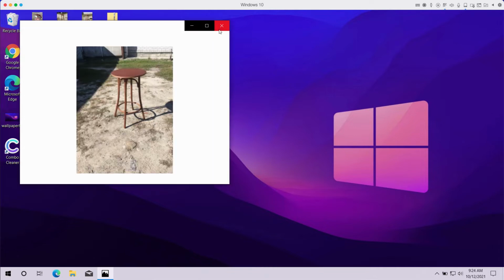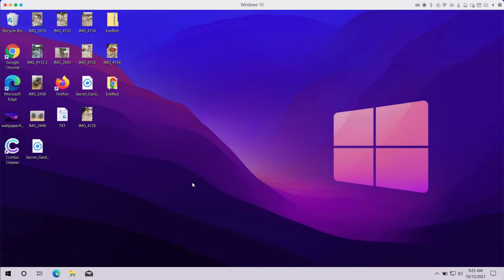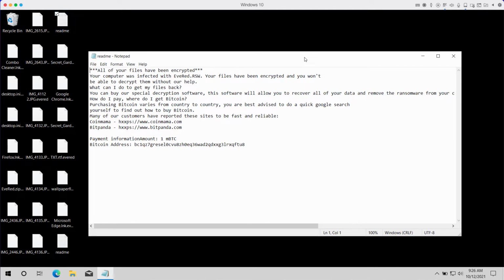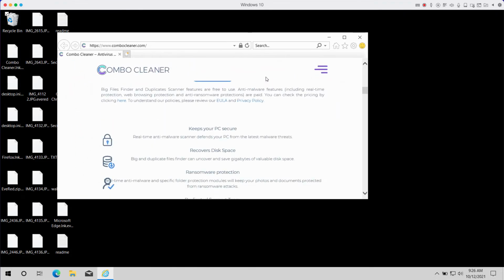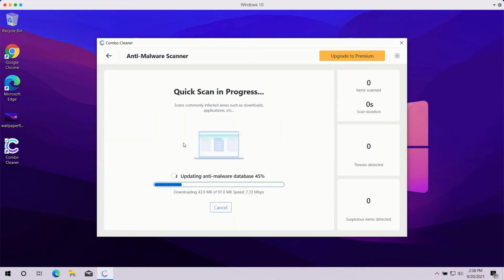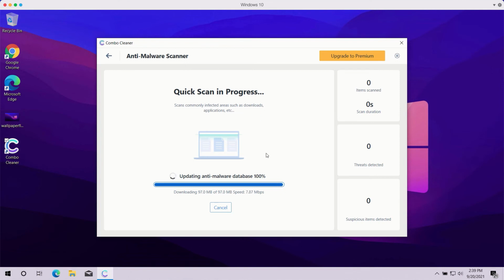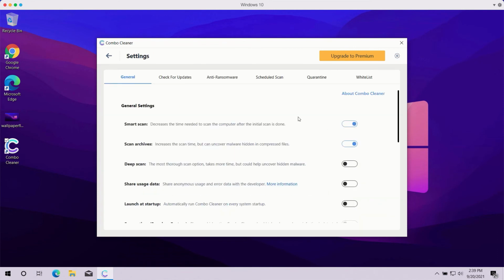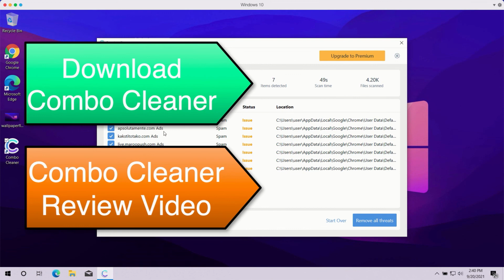EveRed ransomware. How to decrypt .evered files?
EveRed is a new ransomware attacking many PCs today. It encrypts the data and then adds the .evered extension to the files, instructing the victims to pay the ransom for file recovery. However, there is no guarantee that the files will be restored. Remove it with Combo Cleaner Antivirus and get your files protected with its help in the future.